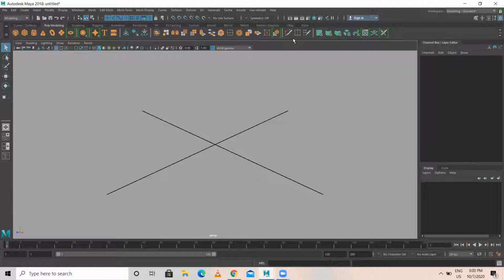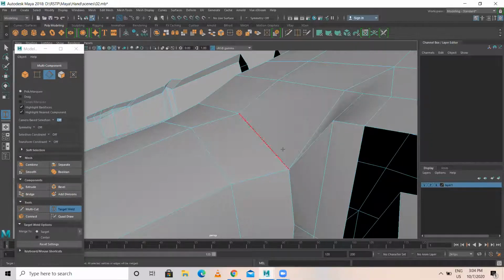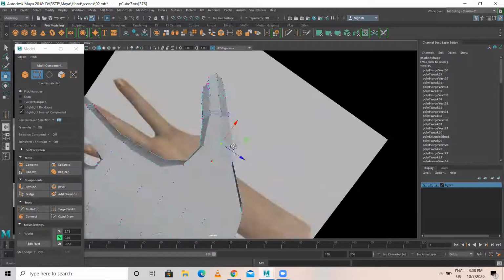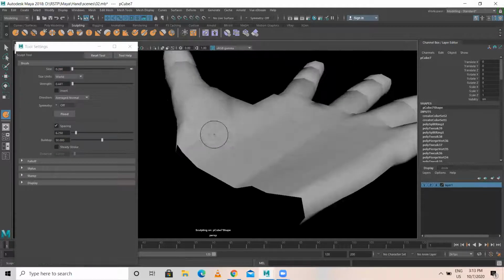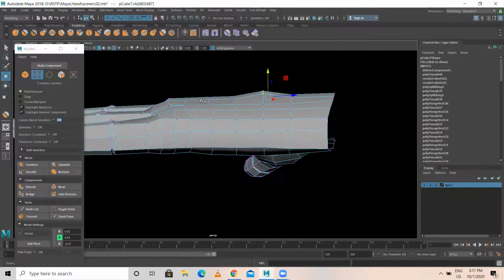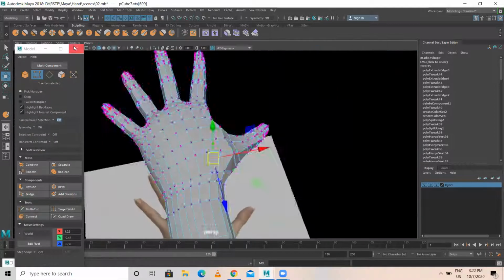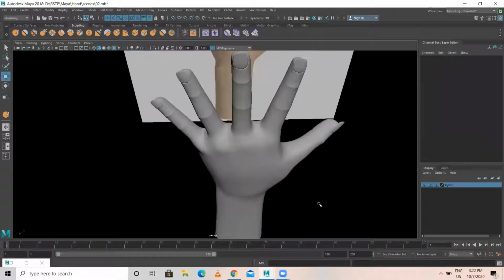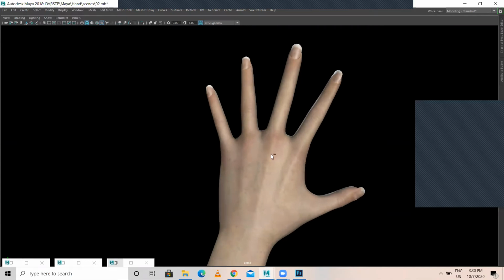Hand Modeling_Part_03